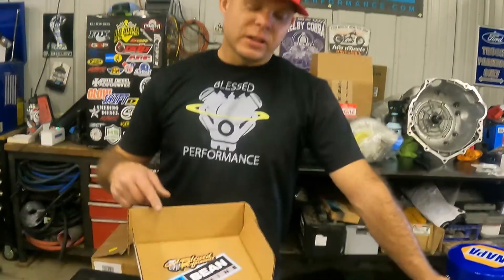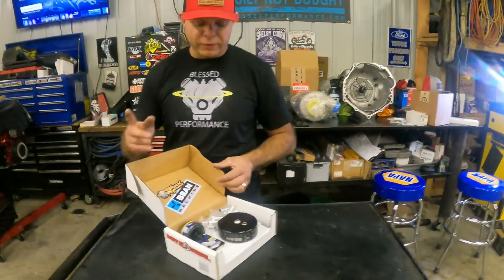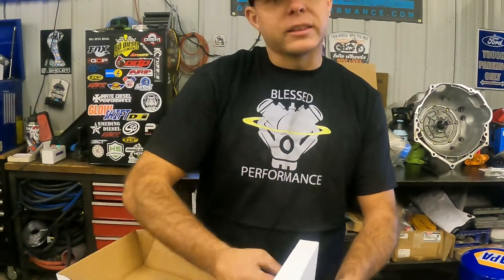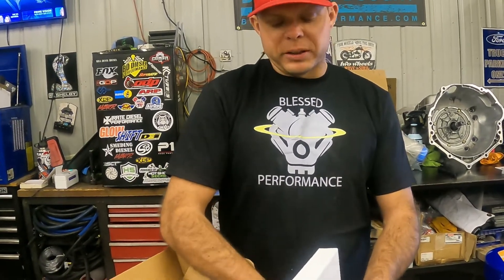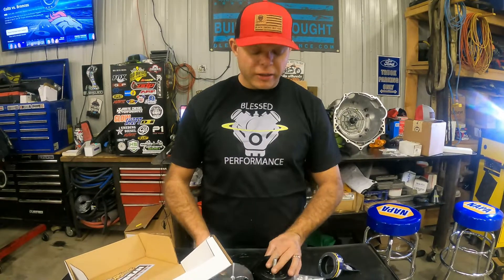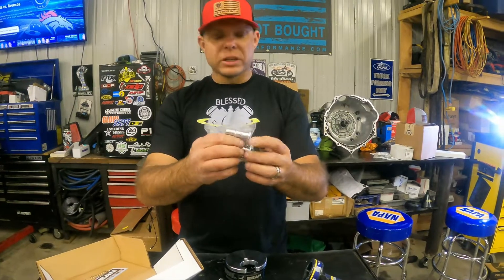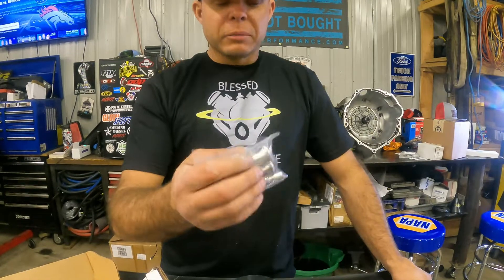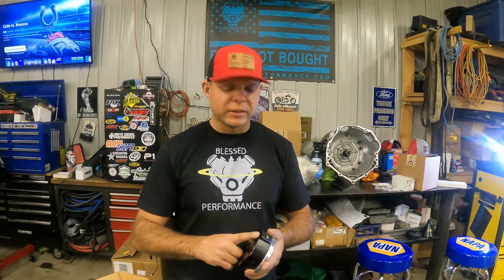Why the Beans Machine 6.0L Sump Performance Tutorial is a Game-Changer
In this Video Matt explain the benefits, ease of install, and why he has been running them in his 6.0L Builds for years.
Copy & Paste this link into your browser-
cover everything from the history of the Beans Machine 6.0L Sump to the how-to steps, and everything in between.